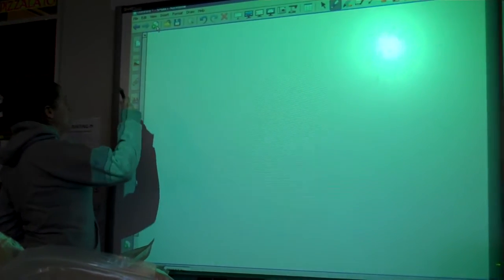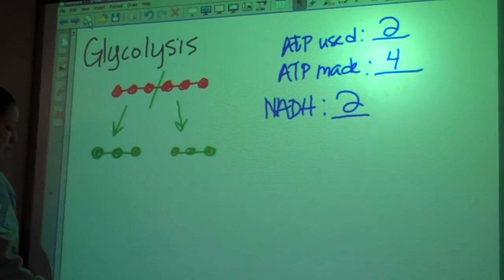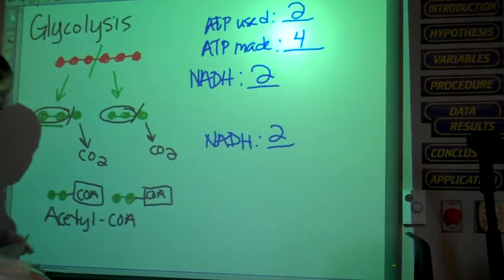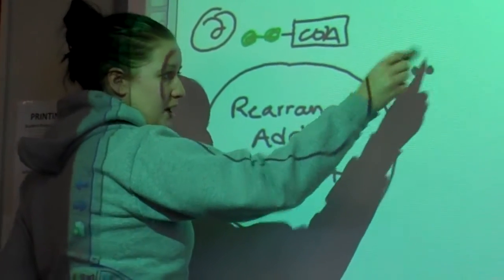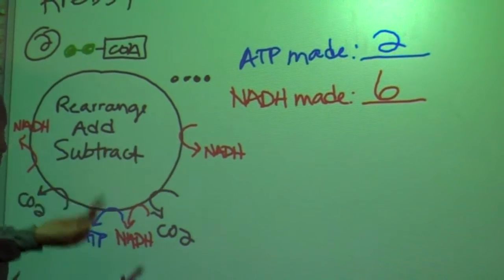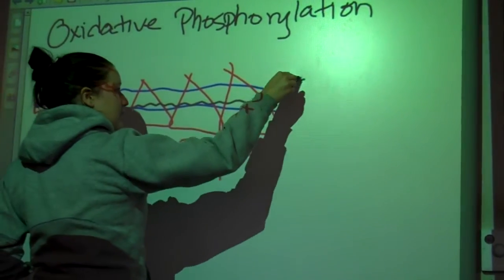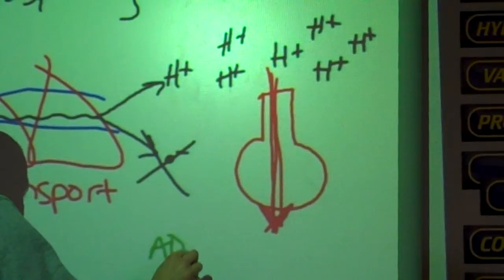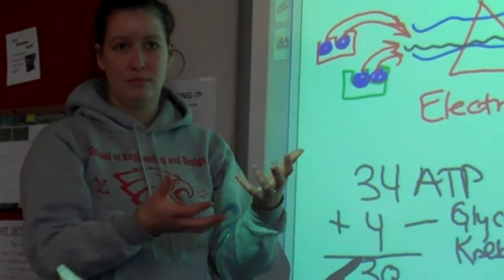Pizz.Cell Respiration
Live Explanation of the general inputs/outputs during cell respiration